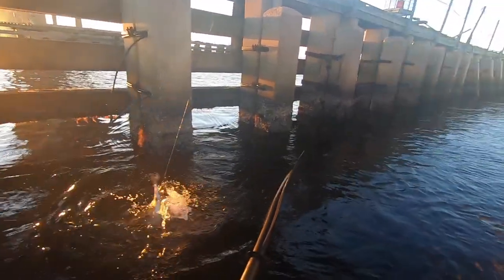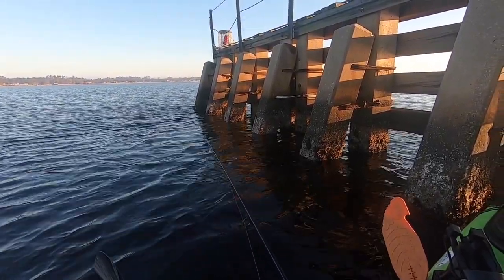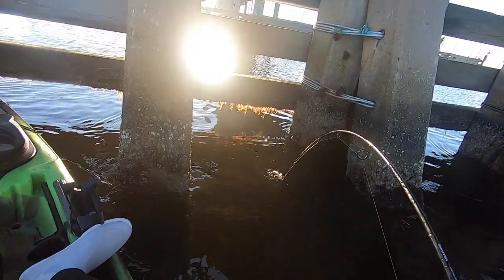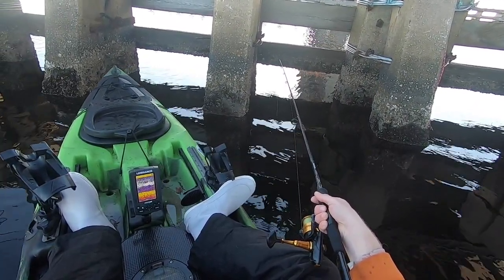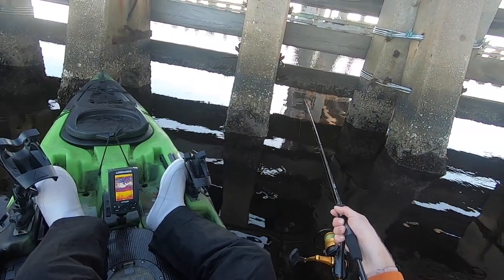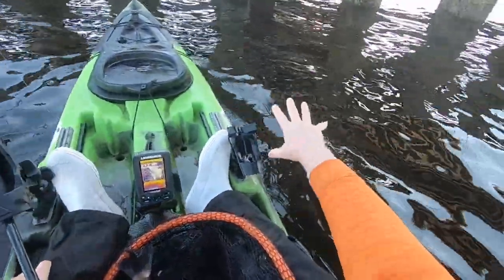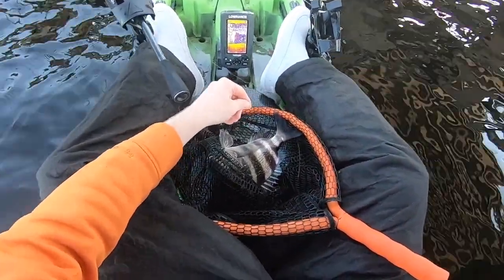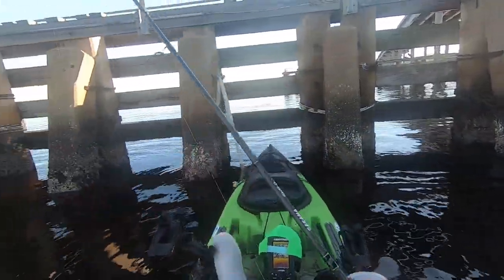Killer Day! Finally Found Sheepshead!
Finally had a successful sheepshead fishing trip! Haven't had a day of fishing for them like that in a couple of years! Definitely can't wait to go back after them again!

Like the rod holders? Go check them out at stealthrodholders.com!